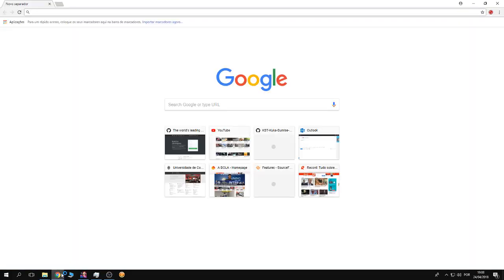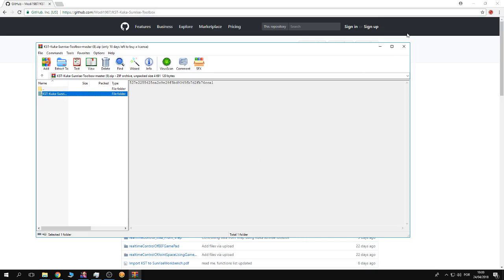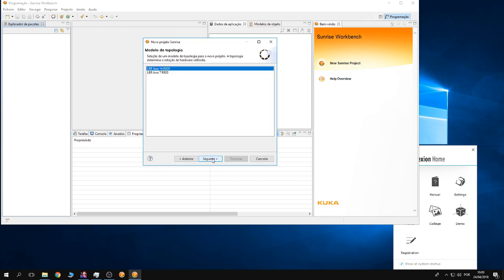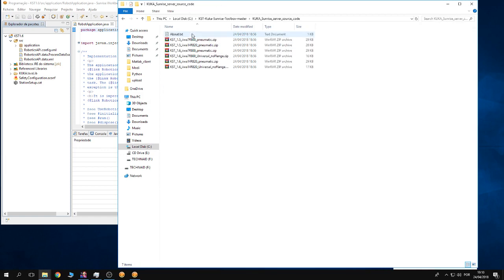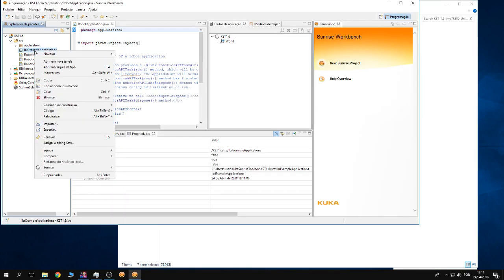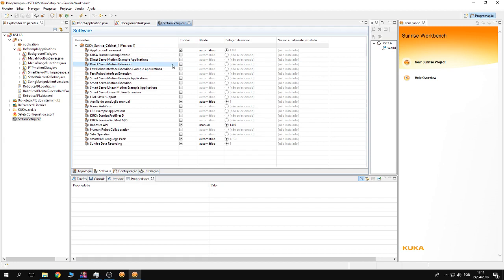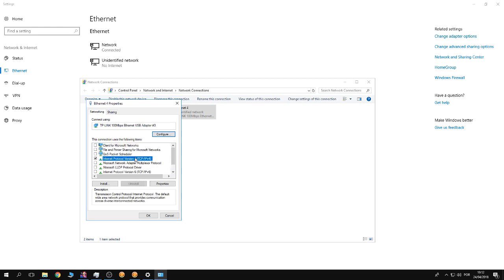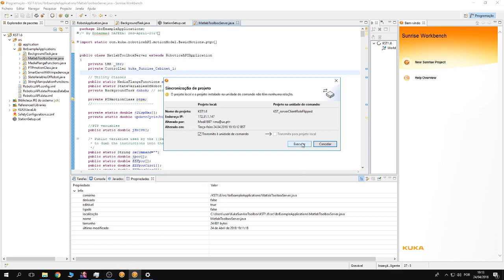Tutorial 2: Create new project, upload KST project to the robot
Tutorial 2, in this tutorial you will learn the following:
1- Create a new project
2- Add Kuka Sunrise Toolbox (KST) to your project.
3- Synchronize (upload) the project to the robot